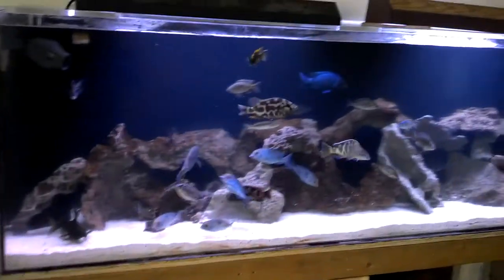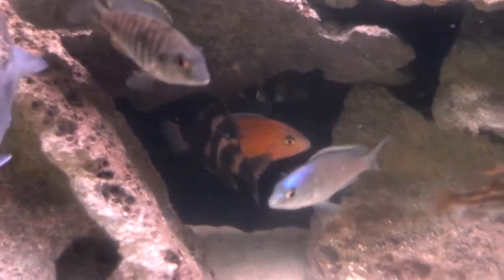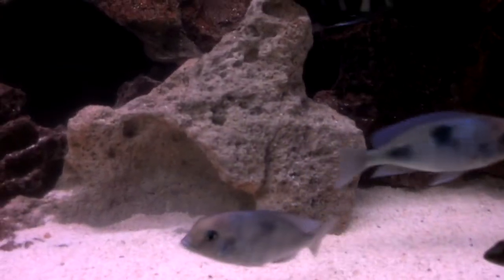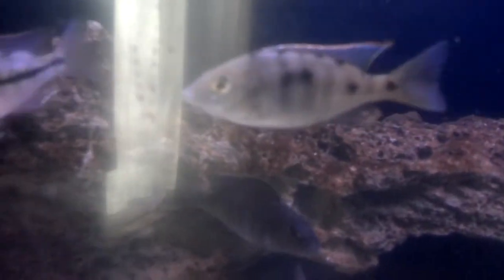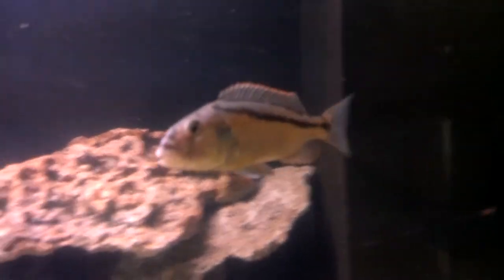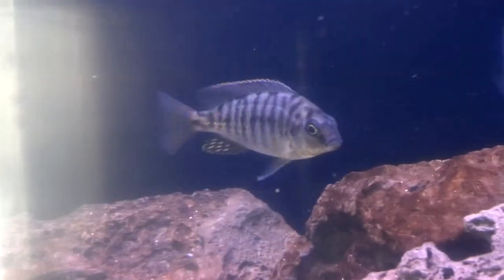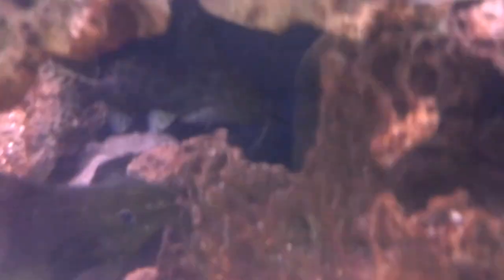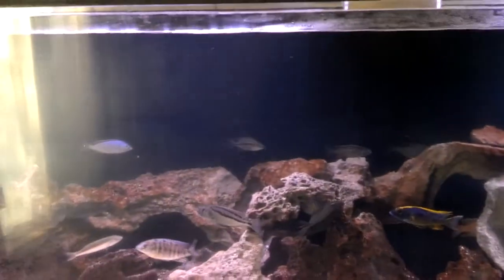135 gal Hap Cichlid Tank Update - 12/31/2012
Did an update video of the 135 gallon Hap tank.  Here's the stock list of what's currently in there (a few of them I didn't point out on the video):

Aristochromis Christyi "Malawi Hawk"
Aulonocara "Dragon Blood" peacock
Champsochromis Caeruleus "Trout Cichlid"
Cyrtocara Moorii "Blue Dolphin" (7)
Dimidochromis Compressiceps "Malawi Eye Biter"
Frontosa
Nimbochromis Fuscotaeniatus "Fusco"
Nimbochromis Livingstonii (2)
Nimbochromis Venustus
Otopharynx Lithobates "Zimbabwe Rock" (Yellow Blaze)
Placidochromis Electra "Deep Water Hap" (Not 100% on this one)
Placidochromis sp. Phenochilus Tanzania "Star Sapphire"
Placidochromis Milomo "Super VC-10"
Protomelas Taeniolatus "Red Empress"
Protomelas Taeniolatus "Chizumulu" (Tangerine Tiger)
Sciaenochromis Fryeri "Electric Blue"
Sciaenochromis Ahli (yes the "other" sciaenochromis species)
2 unidentified Protomelas species (mentioned in video)
2 other unidentified haps (also mentioned)

Also the two synodontis catfish:  1 eupterus "Feather Fin" and 1 hybrid (looks like eupterus x multipunctatus).

As you can see from the beginning, the stand is still under construction.  Frame is solid, I'm working on the exterior paneling and doors.  Also in the process of building a canopy to match.  Hopefully in a month or so it will all be done, and I'll get some nice LED lights to really make the tank stand out.